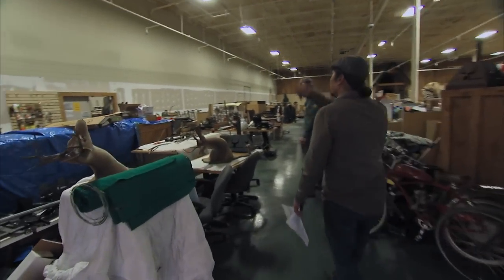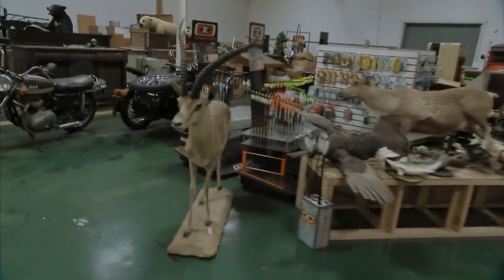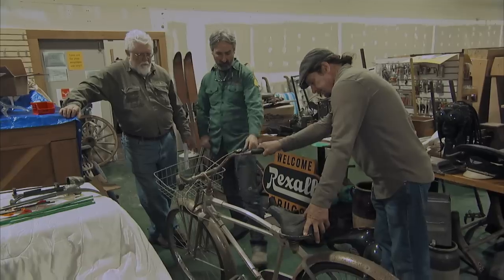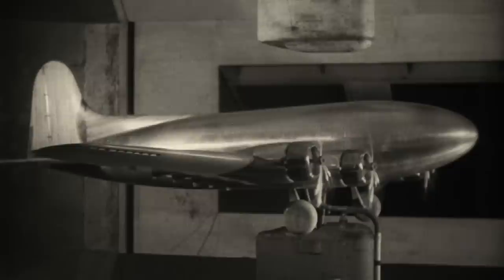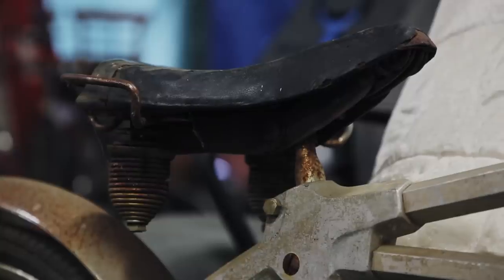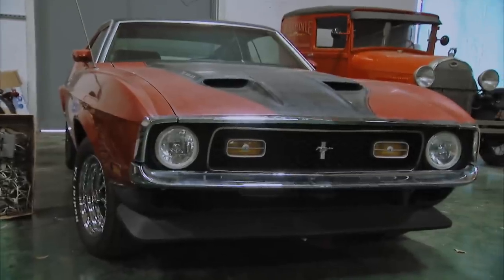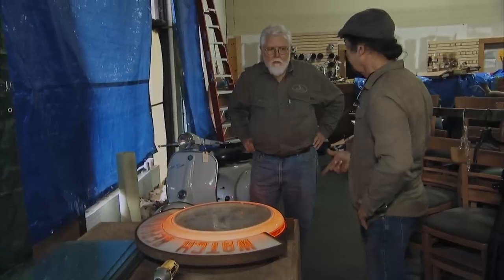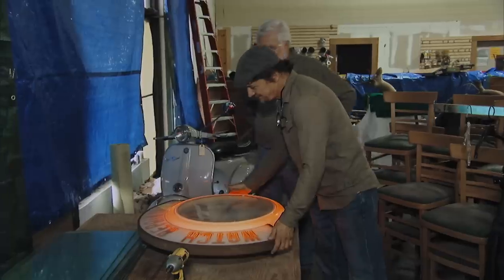American Pickers: Ultra Rare 1930s Bike (Season 23)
Mike and the team come across a rare bike from the 1930s, in this clip from Season 23, "The Alabama Slamma."